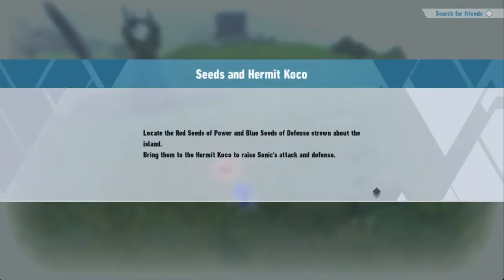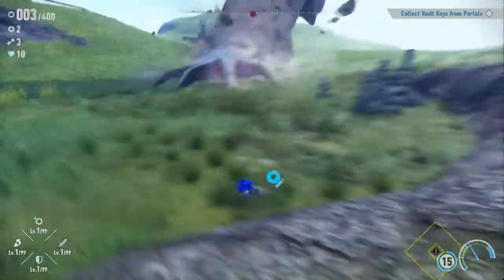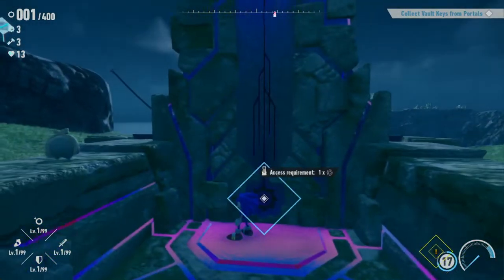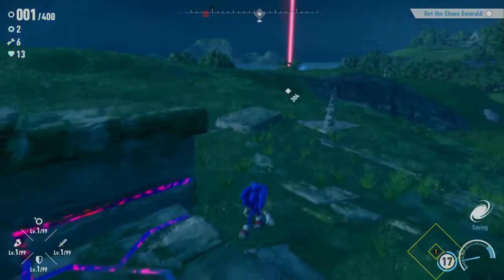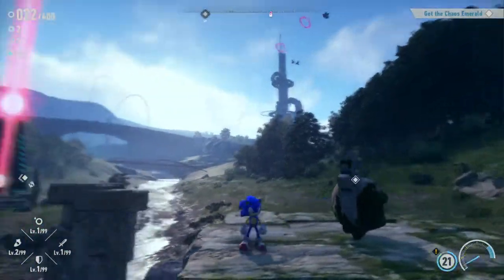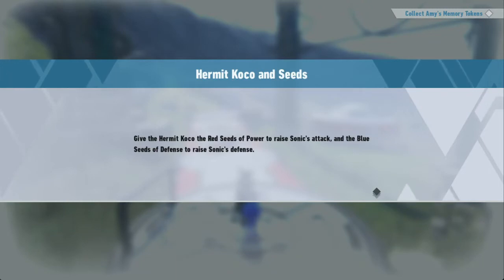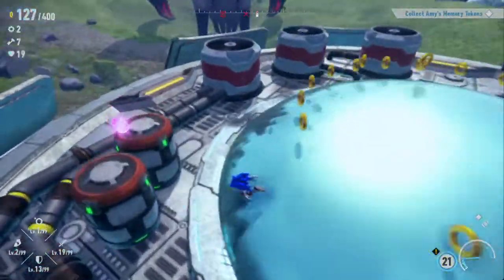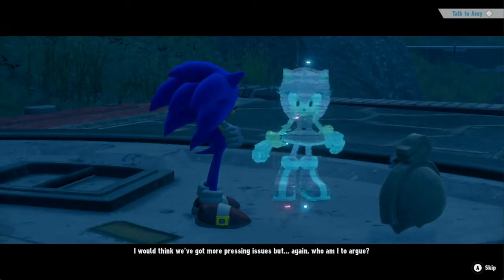(THATS A BIG BOY!) Sonic Frontiers #2